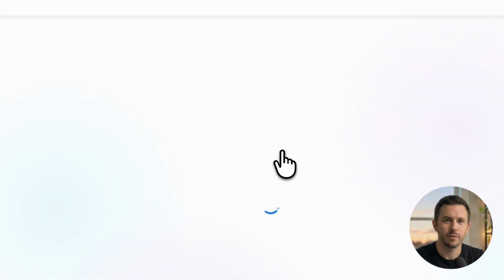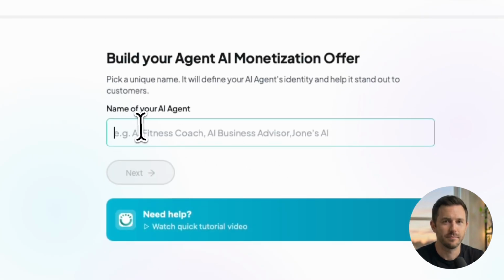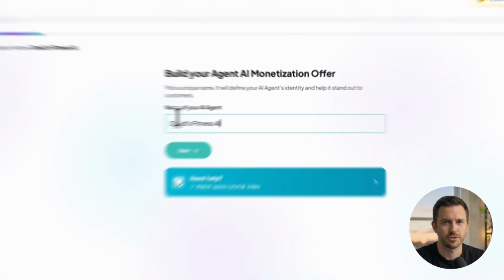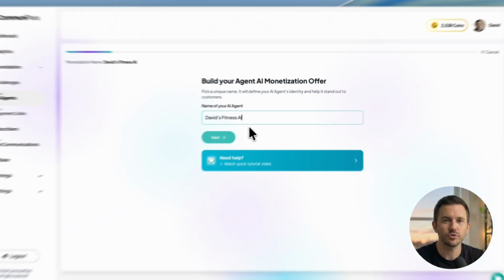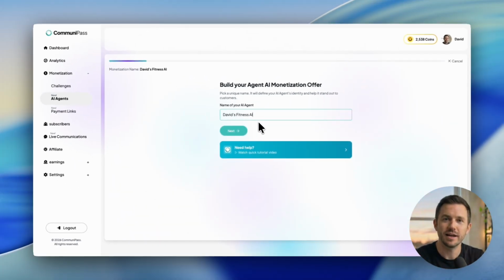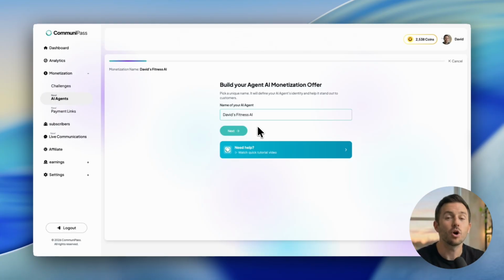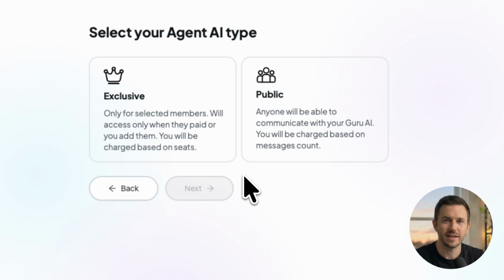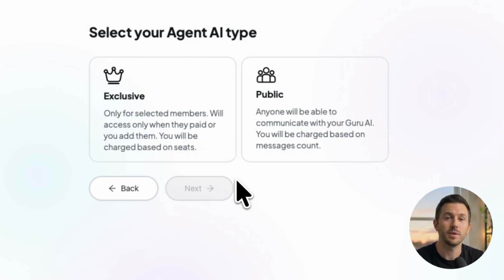How to Create a Paid AI Agent - Part 1: Naming Your Agent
In this video, you’ll learn how to start building a paid AI Agent inside CommuniPass by choosing the right name for your agent.

The agent name is public and appears across different touchpoints, so it’s important to choose a name that clearly reflects the purpose of the AI Agent and sets the right expectations from the start.

In this step, you’ll learn:
- How to name your AI Agent
- Why the agent name matters for clarity and positioning
- Examples of effective AI Agent names
- How naming fits into building a paid or public AI Agent

This video is part of a complete series showing how to create a paid AI Agent and monetize AI Agents using subscriptions, access models, and smart distribution. The concepts here apply whether your agent is powered by ChatGPT models or other advanced AI systems.